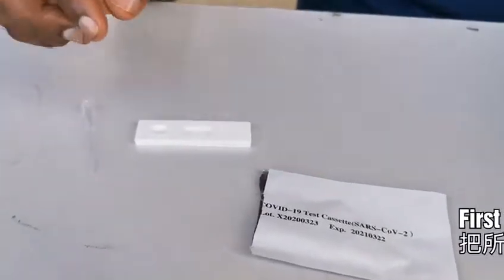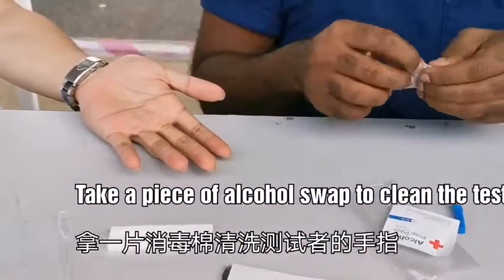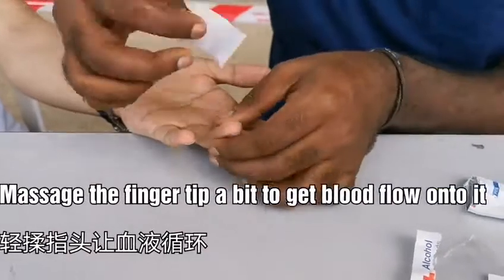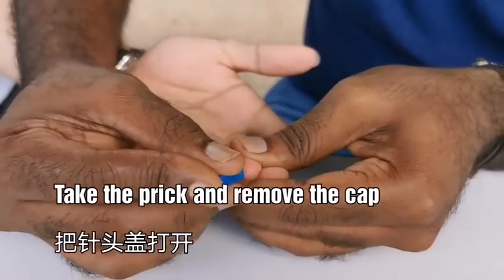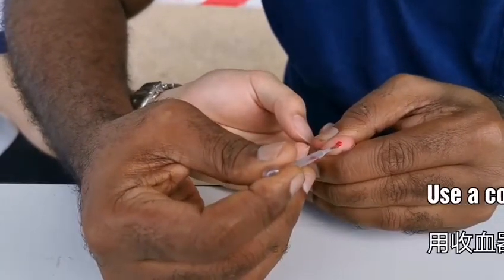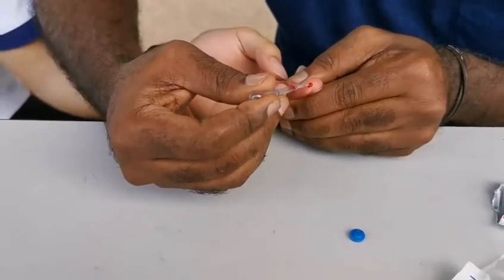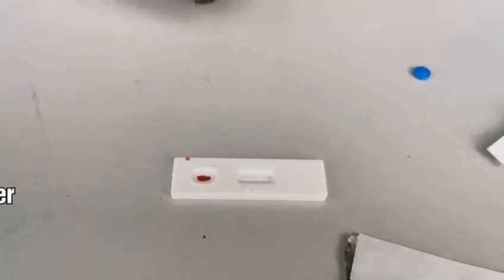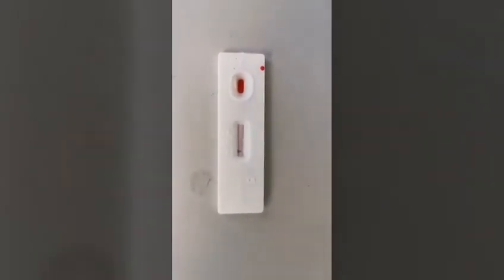25 May 2020